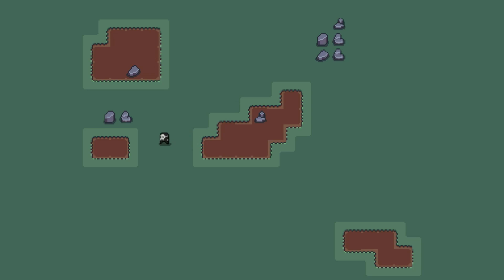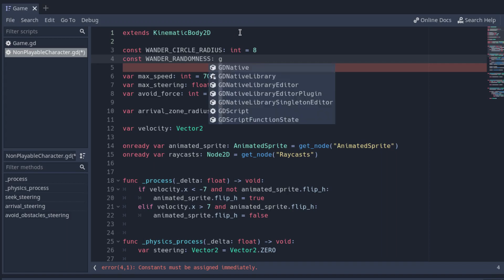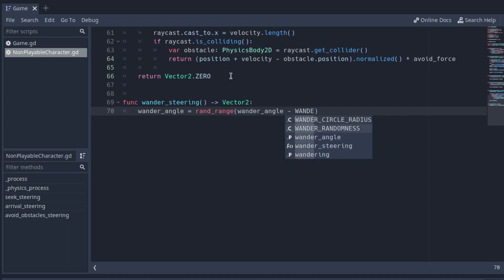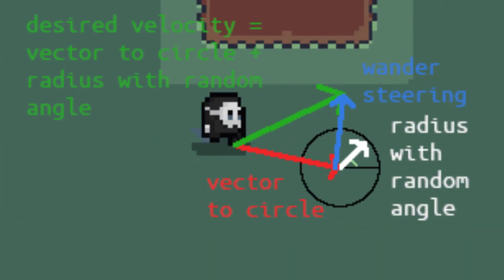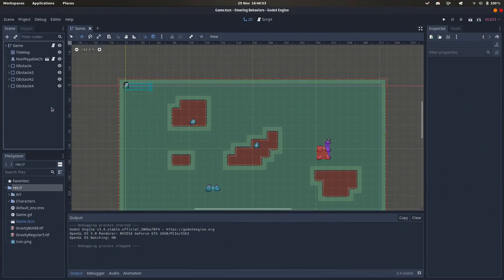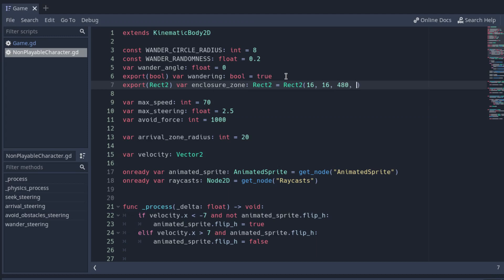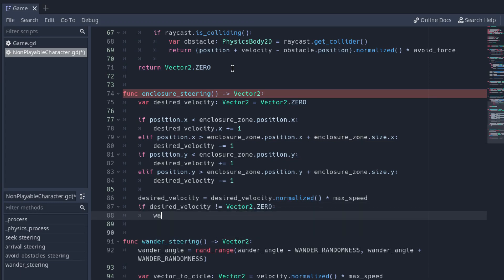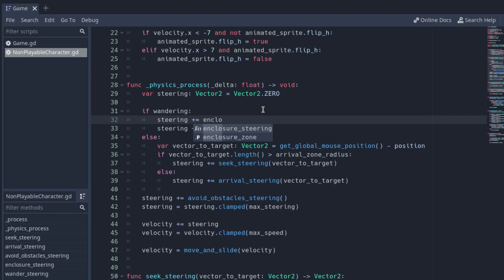Steering Behaviors in Godot Wander and enclosure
Good mornings dudes. In this video we will make the bro wander randomly around the map. We will also restrict his movement area to make it stay inside the camera limits.

Art made by Beasty Thanks bro!

0:00 Introduction
0:19 Wander steering
3:55 Enclosure steering
5:38 End